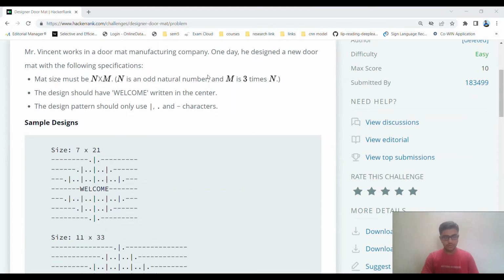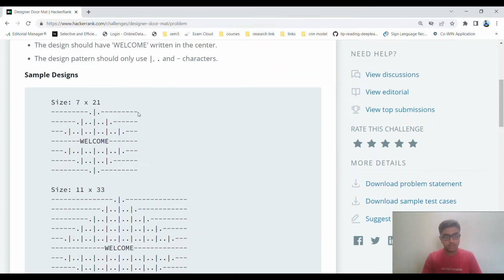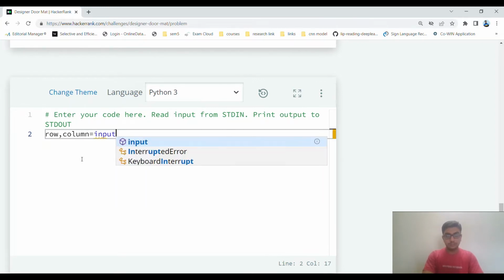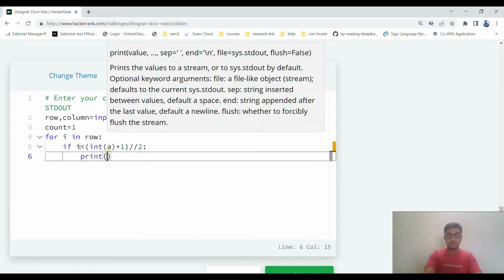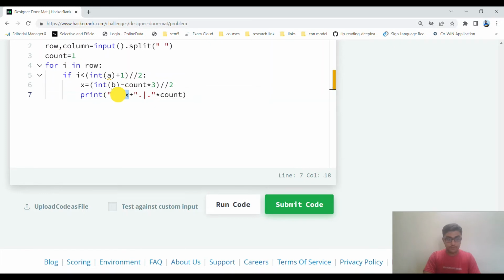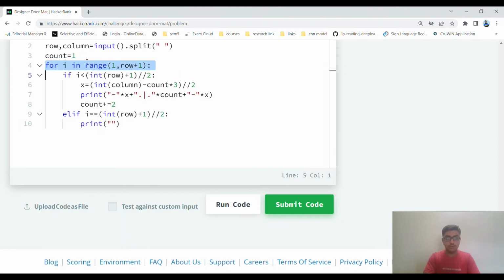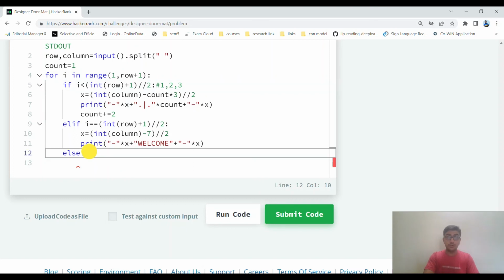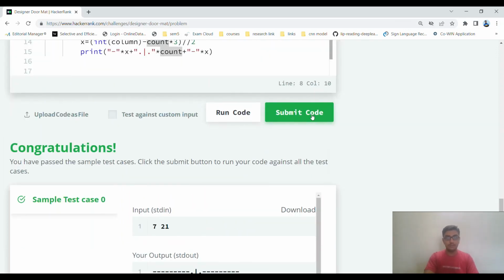Designer Door Mat Question in Hackerrank || Using Python